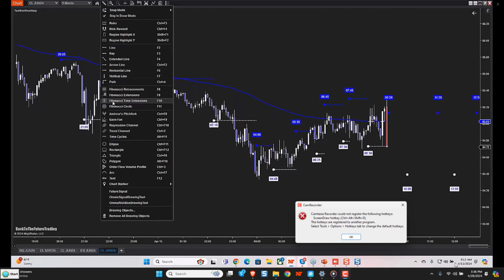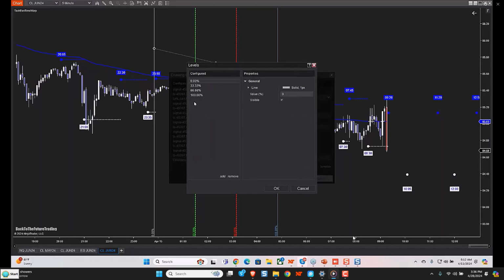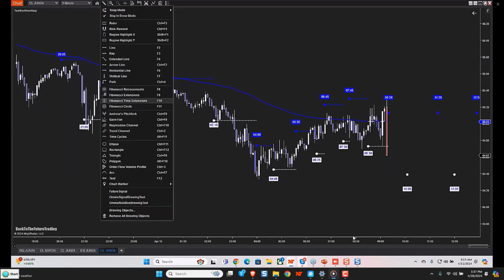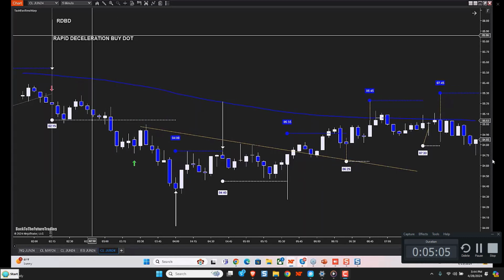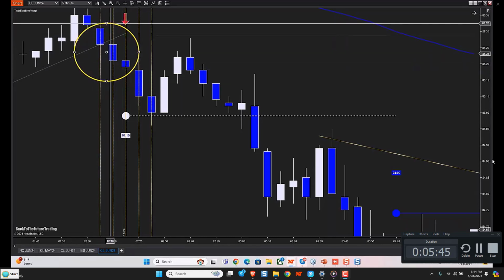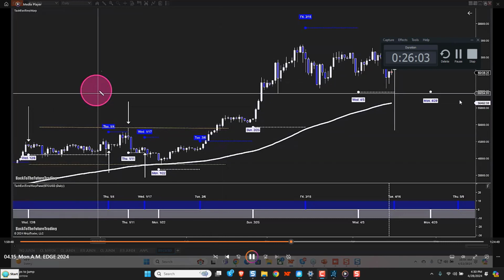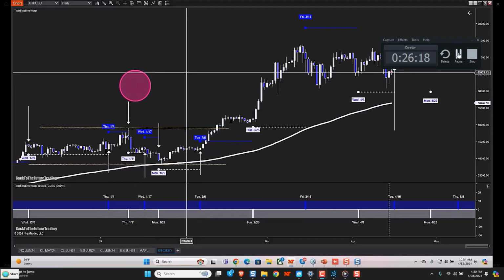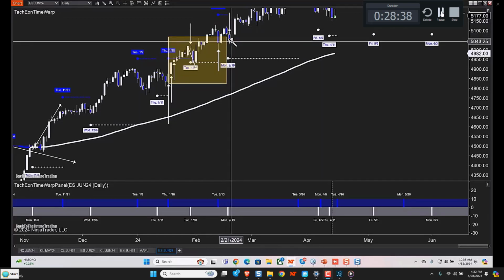Tacheon Highlights 4-24